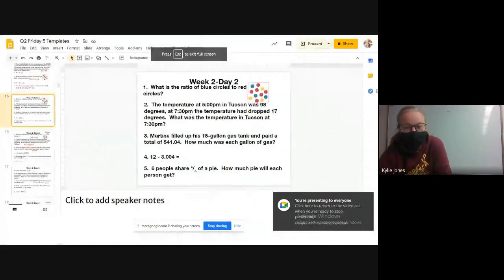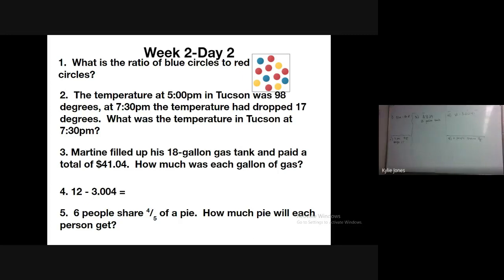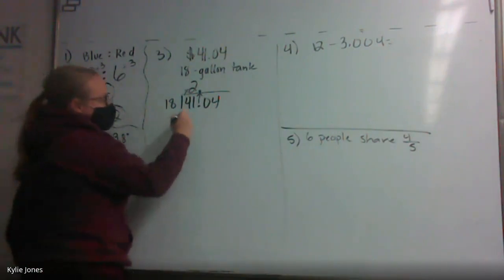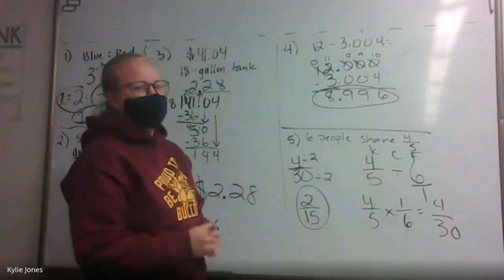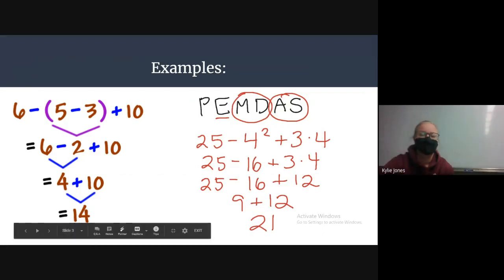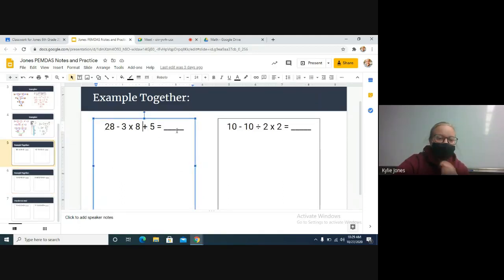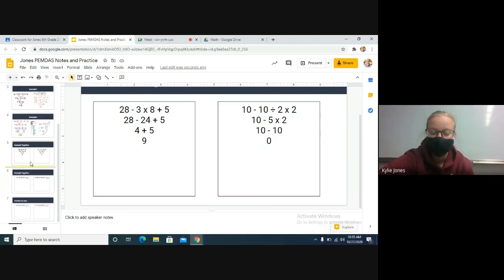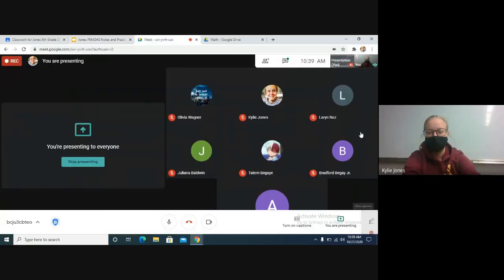PEMDAS Notes and Practice Live Lesson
In this live lesson, we review what PEMDAS and the order of operations is.